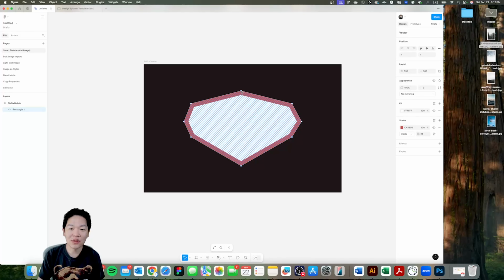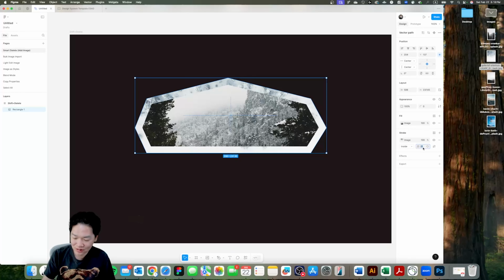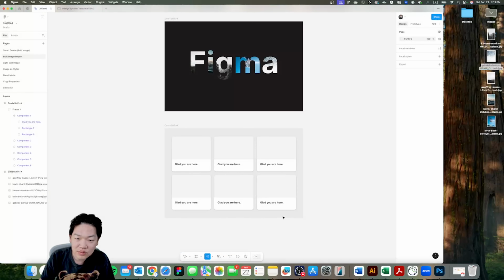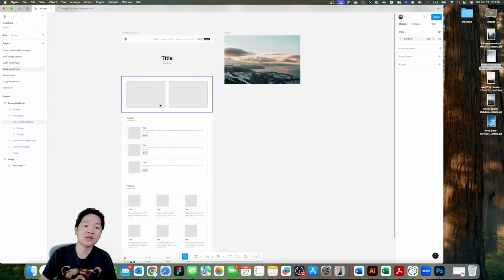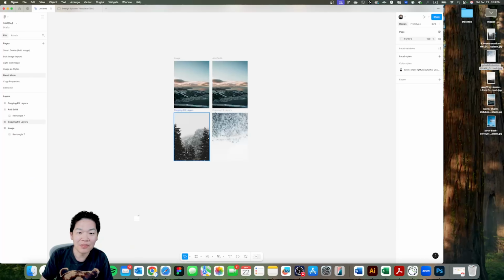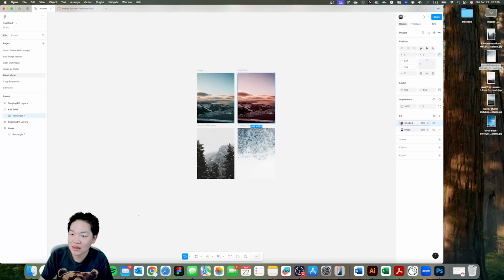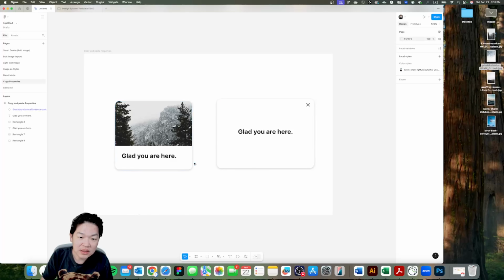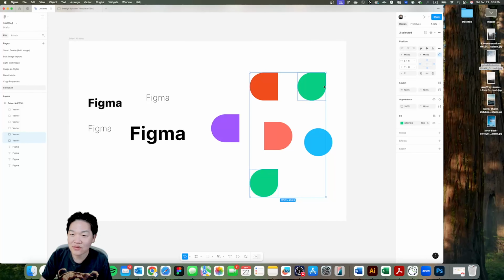Boost Your Productivity in Figma: Working with Images and more.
Want to master Figma and streamline your workflow? In this video, I’ll show you how to handle essential Figma tasks like editing images, deleting anchor points, importing multiple images, using blend modes, and duplicating styles with ease! Learn tips and tricks to make your design process faster and more efficient.

What You’ll Learn:
00:00 – Intro
00:24 – How to delete anchor points in Figma without losing the shape’s fill?
00:57 – How to add and place images in Figma?
01:24 – How to import multiple pictures into Figma at once?
02:24 – How to edit images in Figma?
02:57 – How to reuse images across designs in Figma?
03:59 – How do use blend modes work in Figma?
05:08 – How to duplicate styles like drop shadow, color, and corner radius in Figma?
05:51 – How to select multiple elements globally in Figma?

Tech for designers
LG 5K Monitor (27-in)
MacBook Pro (14-in)
MacBook Pro (16-in)
Apple Magic Keyboard
Apple Magic Trackpad

Headphones
Bose NC700
Apple AirPods Max

Tech for Youtubers
Elgato Key Light Air
Elgato Green Screen Collapsible
Blue Yeti X Mic

Office Items
Uplift Desk
Loud Speaker, Marshall Action II